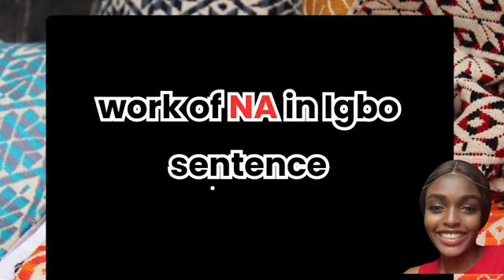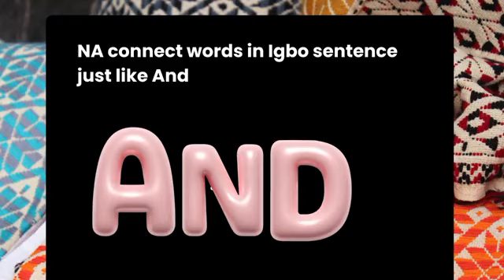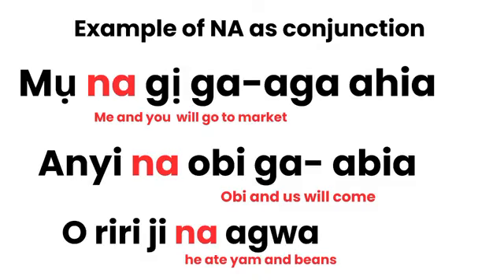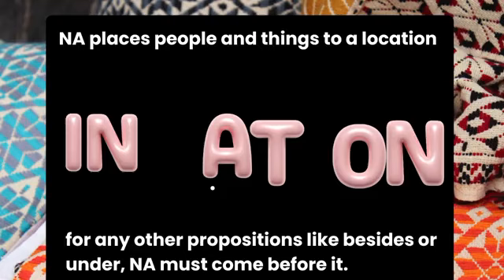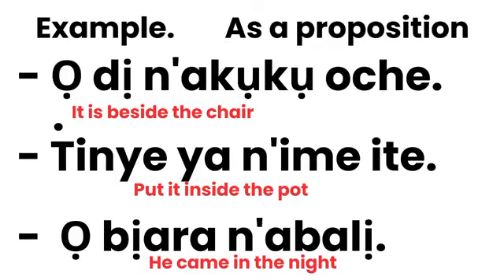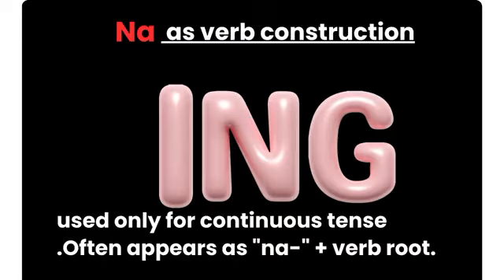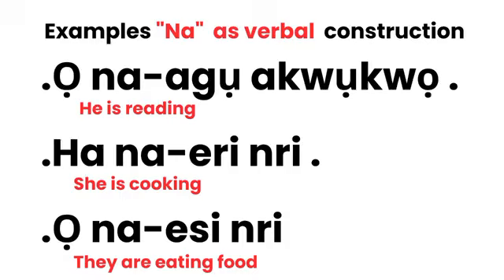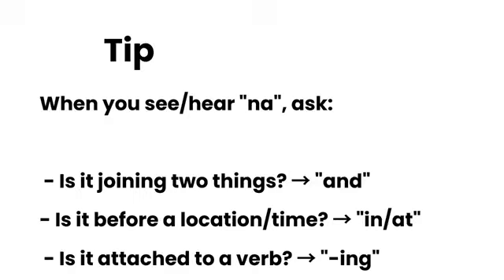IGBO PROPOSITION THAT WORKS AS CONJUNCTION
NA works as a proposition (in, on,at) and also as conjunction ( and) in Igbo language .